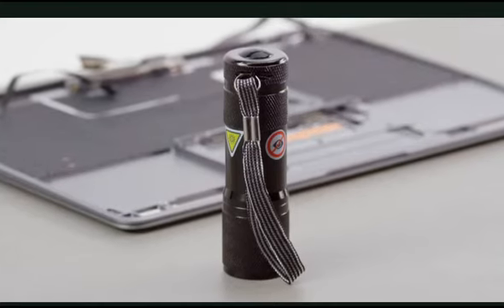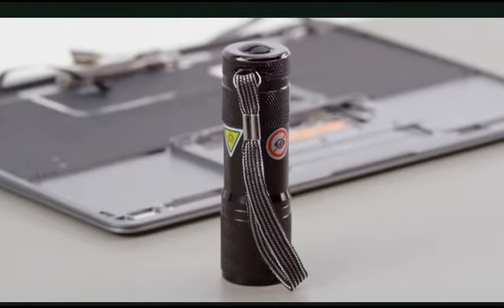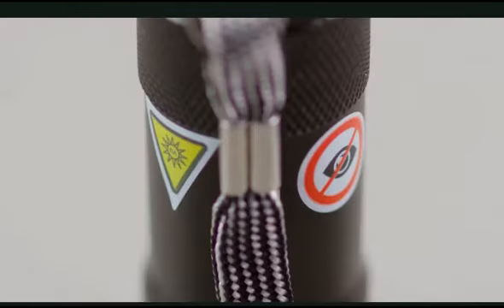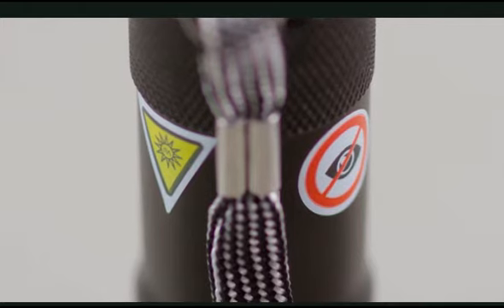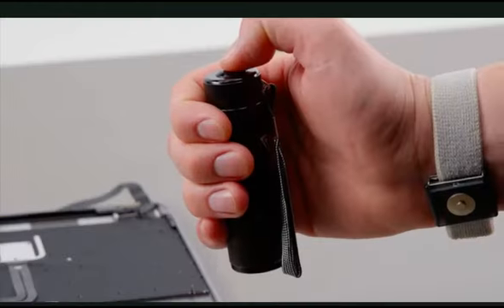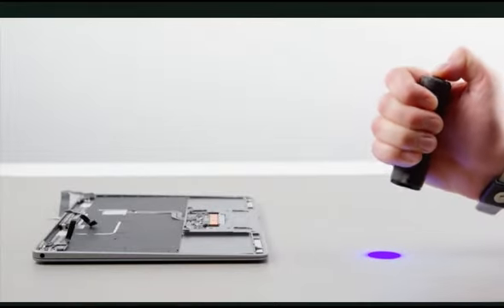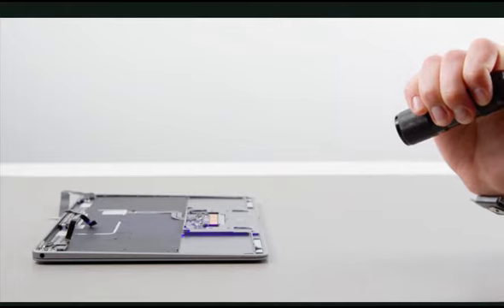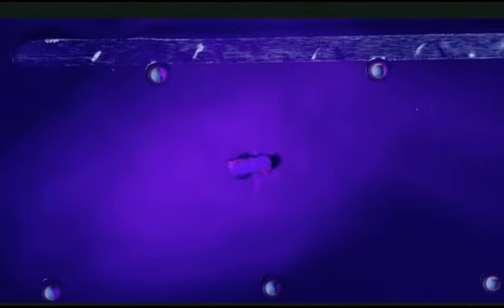Using UV Light to Read LCIs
About liquid damage to Mac :
Current Mac laptop computers  have Liquid Contact Indicators (LCI) to help determine if these products have been exposed to liquid.
This video how to us  UV Light to Read LCIs .

For more details , you can  visit my eBay store where are listed   PDF Service Guide for most other Apple devices .